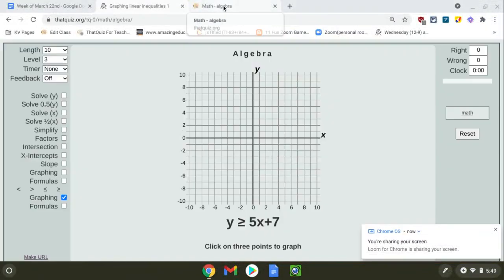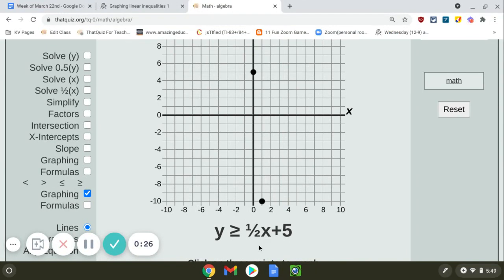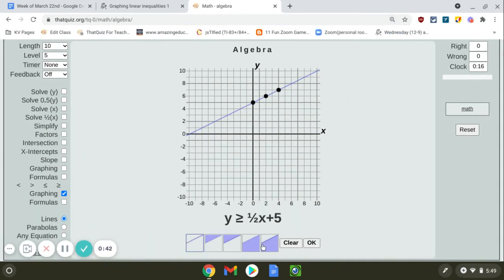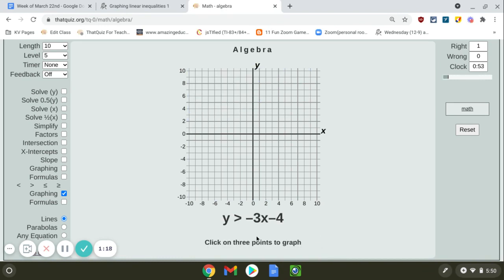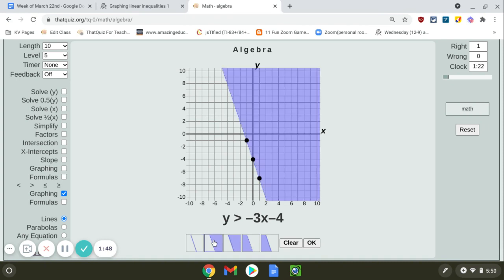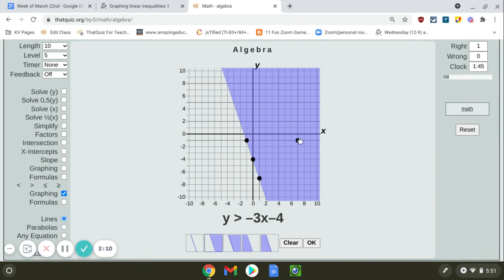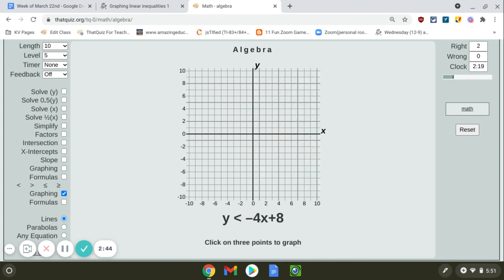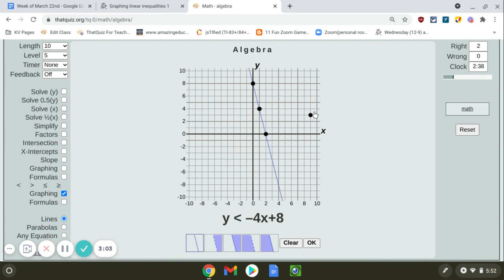Graphing linear inequalities 2